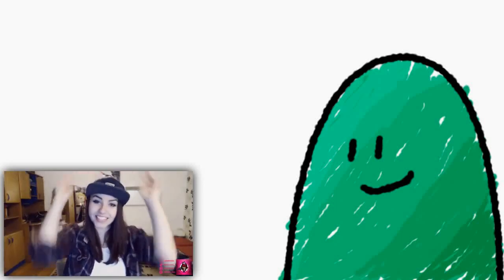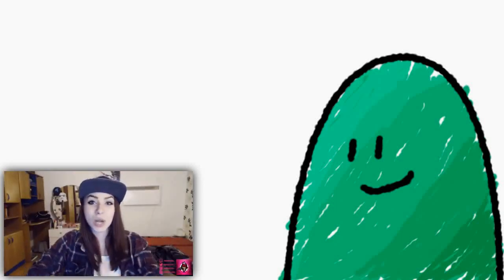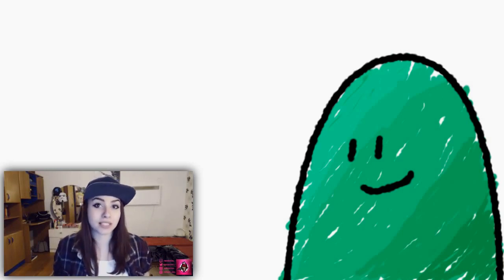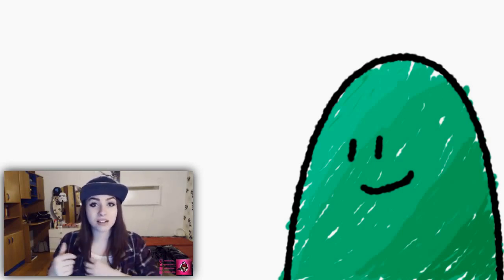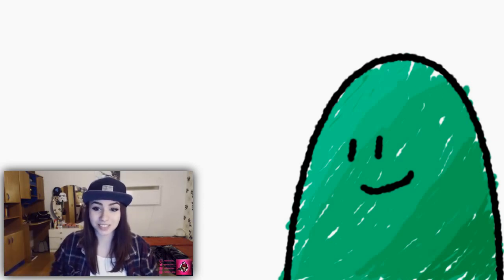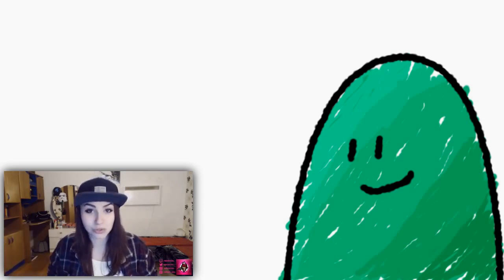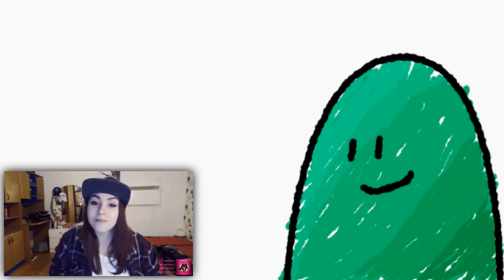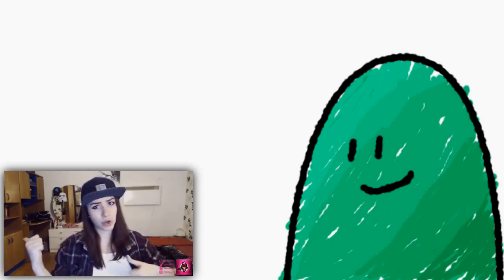Poorly Drawn Cartoons react to Game of Thrones Season 6: Trailer (RED BAND) REACTION !!!